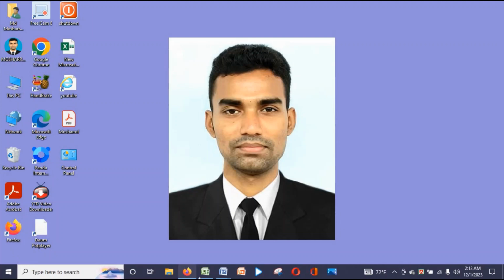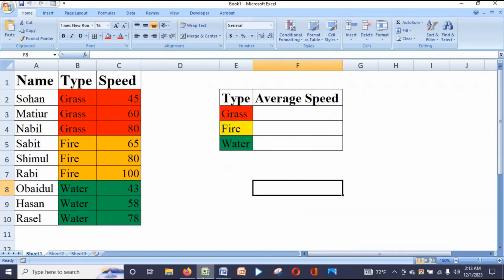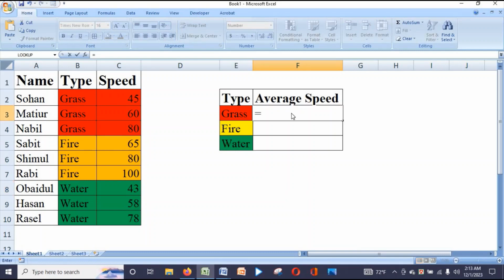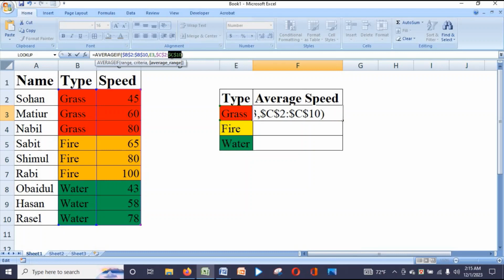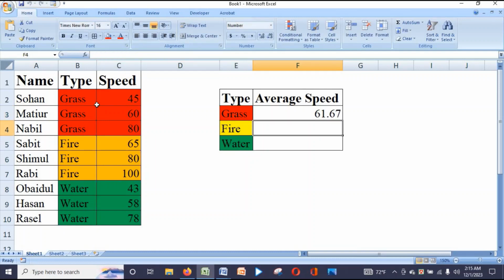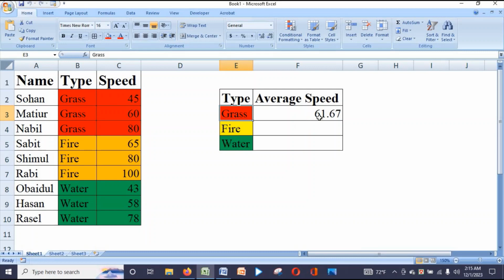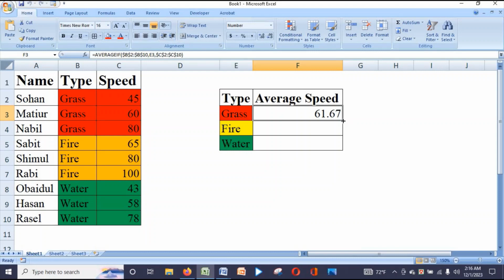AverageIf function || how to get average of individuals in a group || TechExc